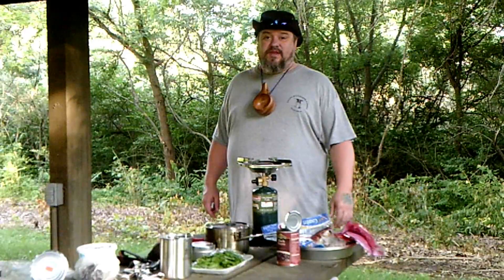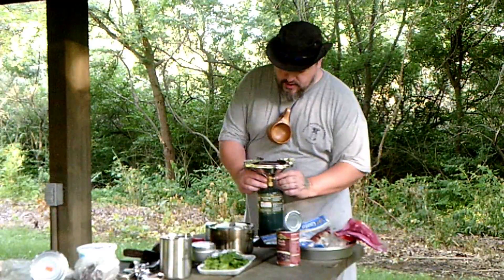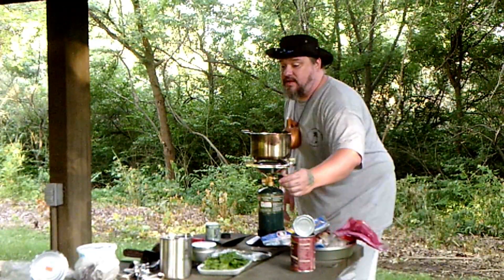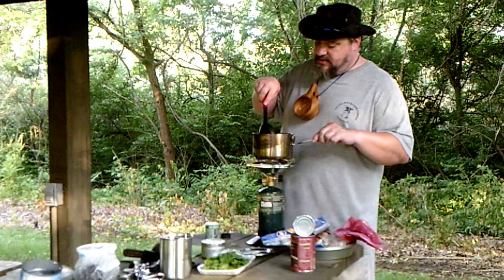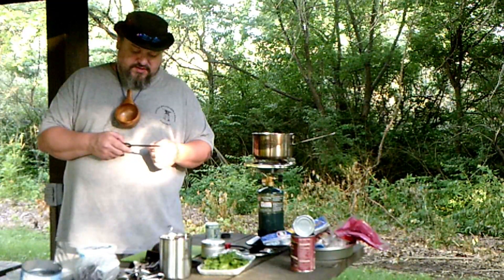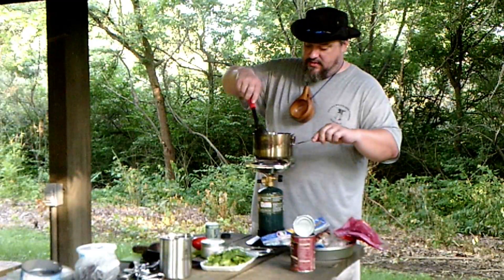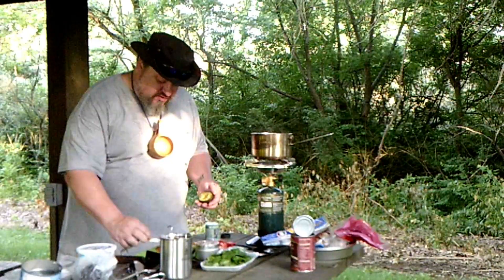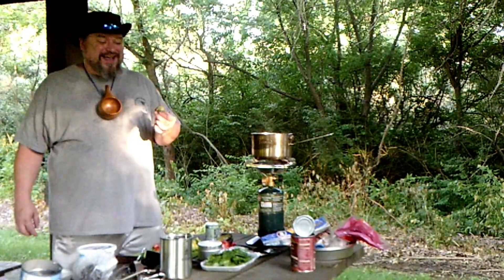Lumpy Thumb: Lumpy makes camp style black bean and chicken tortillas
Lumpy Thumb takes you on a culinary adventure cooking black bean and chicken tortilla food. Perfect for the campsite or anywhere you need a quick hearty meal to feed hungry mouths.